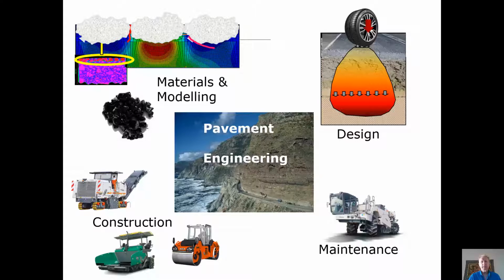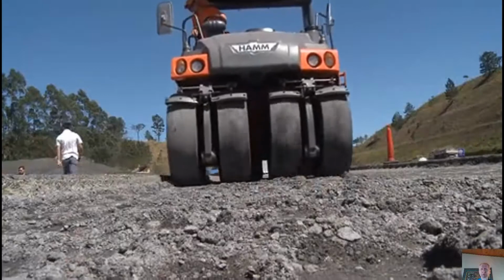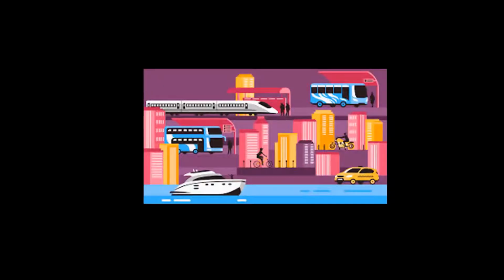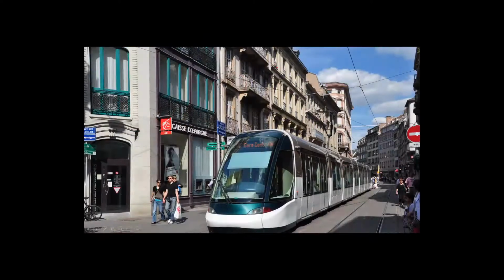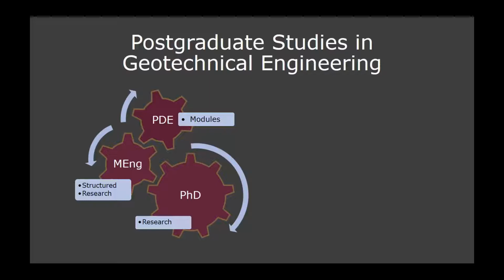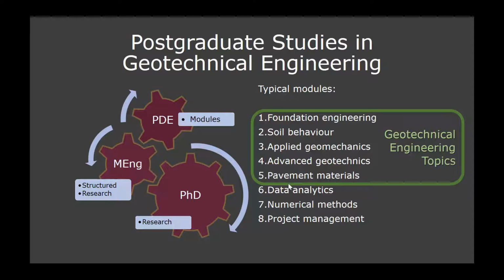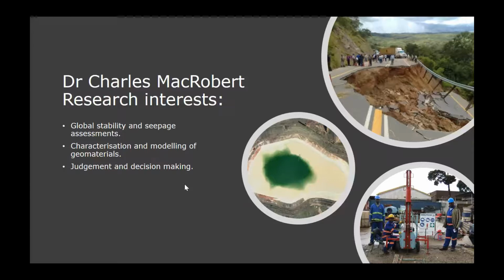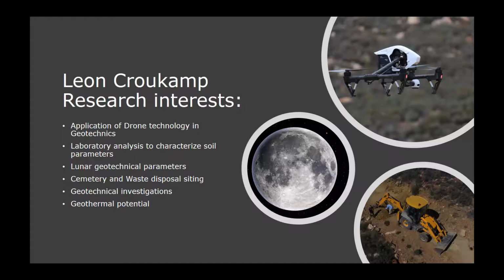Geotechnical Management and Transport Research Offering to Students 2021